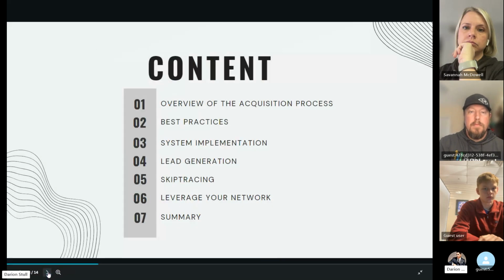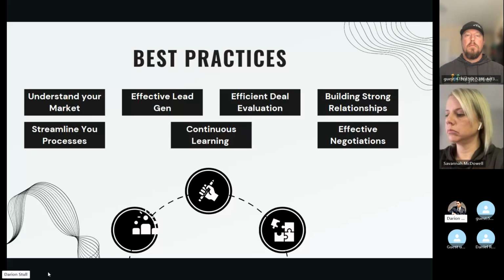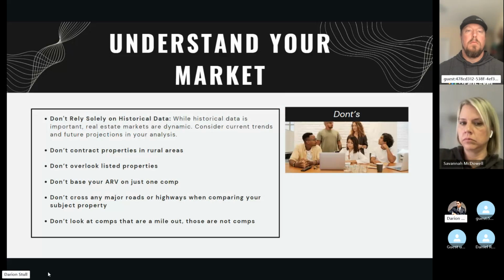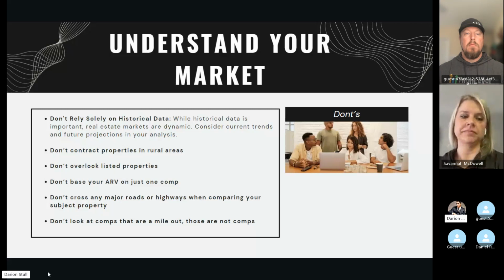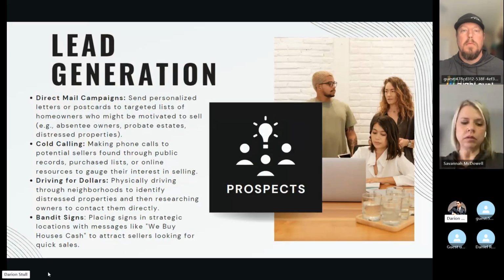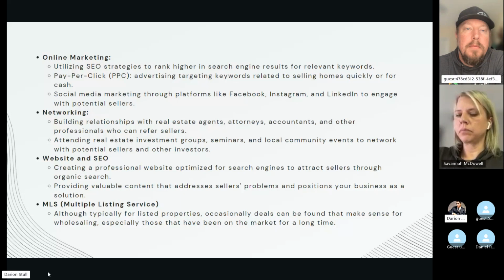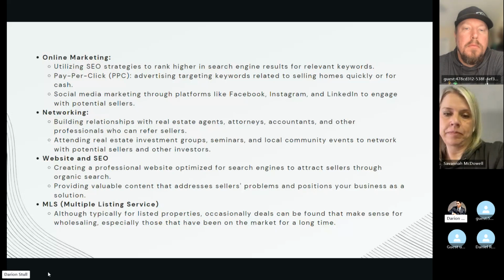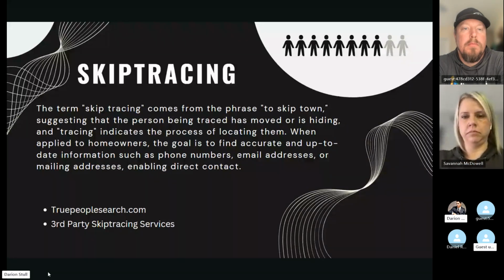Deal Analysis & Underwriting Session #2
In this training session I analize and underwrite properties that my students bring to me. We'll look at comps to determine what the properties ARV is and then look at formulating the Maximum Allowable Offer to dertermine where an offer should be made. Join us on our calls! They're free, informative, great for networking, and who knows... I may just be the buyer for your deal?!